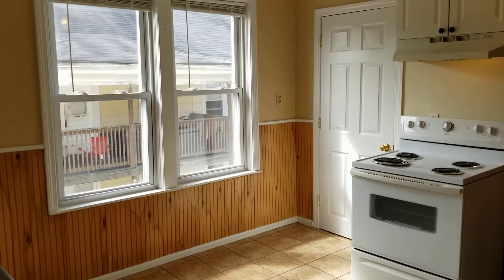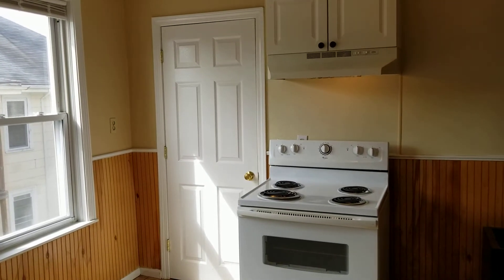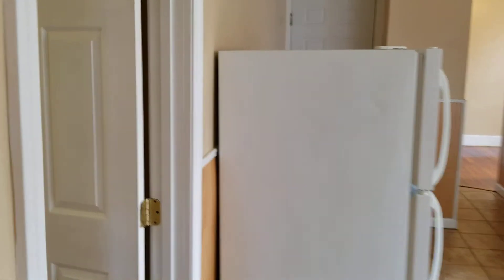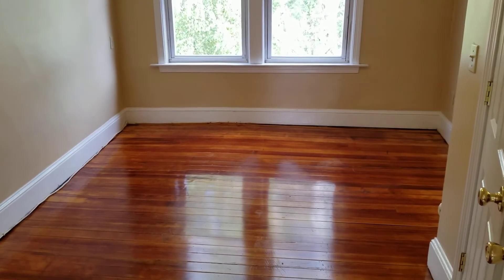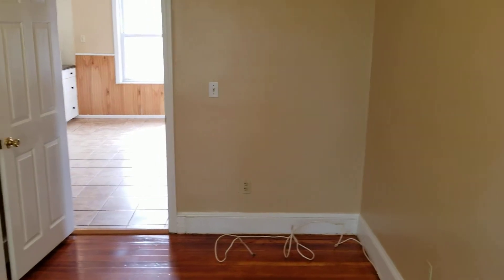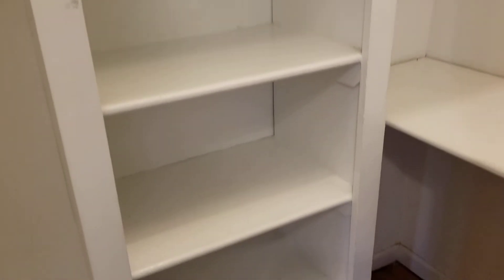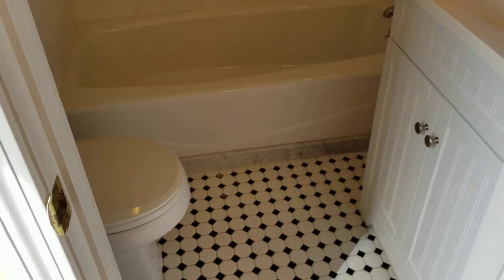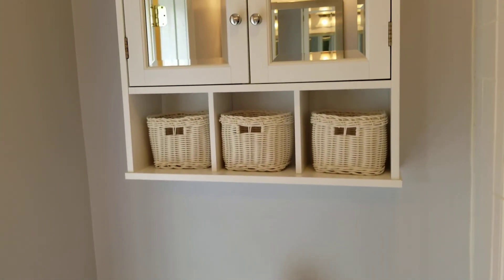Nexus Property Management RI - 68 Park Avenue Unit 5 Woonsocket RI 02895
FEATURES:

-3rd Floor Apartment! Features Re-polished Hardwoods and Fresh Coat of Paint!
-2 Bedrooms w/ Re-polished Hardwoods! 1 Master Bedroom w/ Spacious Walk-In Closet! 1 Smaller Bedroom, can be used as Multi-Purpose Room! (See Video for Sizes)
-Central Kitchen Area, houses Entryway to Apartment! Features Tile Flooring and NEW Kitchen Cabinets and Countertops all throughout!
-Additional Closet/Pantry Area in Kitchen, allows for LOTS of Storage in Kitchen!
-Kitchen Appliances include Medium Refrigerator, 4-Burner Electric Stove w/ Exhaust Fan, and NEW Single Bin Stainless Steel Sink w/ Spray Nozzle!
-Kitchen Houses Gas Space Heater!
-Large Double Parlor w/ Re-polished Hardwood Flooring and Fresh Paintjob! Plenty of Room for Customization w/ Furniture!
-Double Parlor houses Additional Closet Space & Newer Electronic Fireplace! Helps keep room warm!!
-Small Updated Bathroom w/ Decorative Tile Flooring! Features Updated Sink Area w/ Wide Open Mirror and Decorative Lighting, and Newer Tub w/ Tile Walling!!
-1 Pet Allowed w/ $50 Monthly Pet Fee! (Note: Maximum Weight for Pet is 10lbs)
-1 Off Street Parking Spot available in Side Lot!
-Coin Operated Laundry available in Basement!
-Shared Storage available in Basement!
-Gas Space Heat throughout Apartment!
-Internet & Cable Ready!
-Landscaping and Snow Removal Provided!

*First Come, First Serve Basis

**Water and Sewer Included, Tenant is responsible for Electric, Gas, and Other Personal Utilities

REQUIREMENTS:

*1st months rent and equal security deposit required for move in

Benefits of Renting With NEXUS:
-24/7 Response Line
-Online Portal for all Tenants
-Epayments